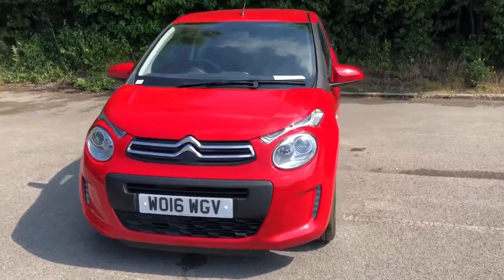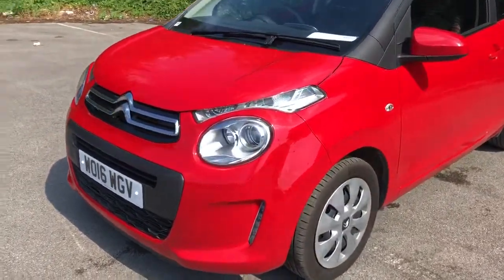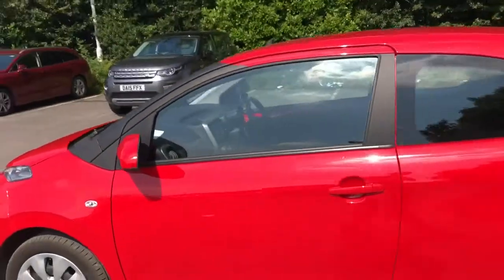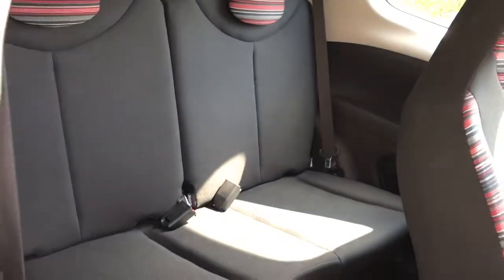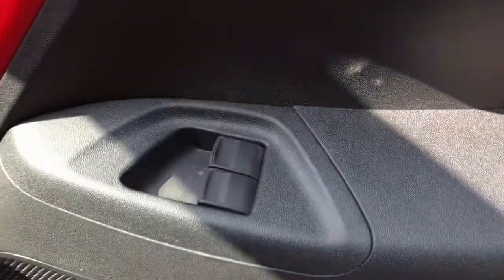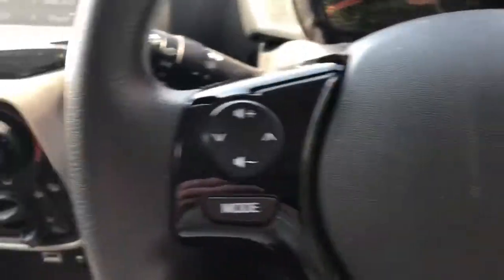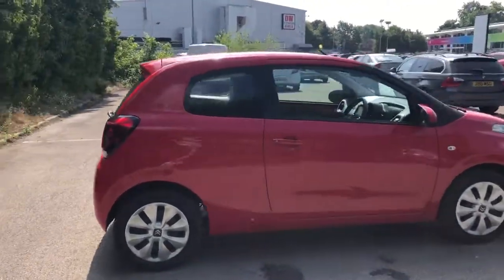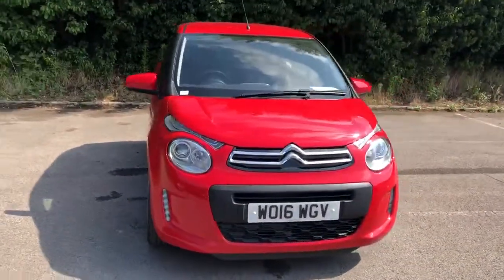WO16WGV Citroen C1 1.0 VTi Feel 3dr